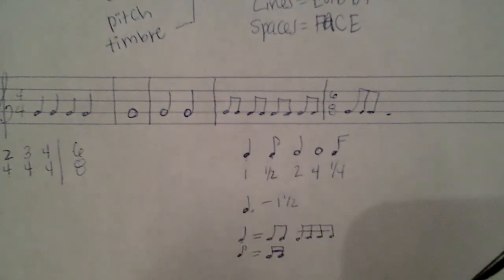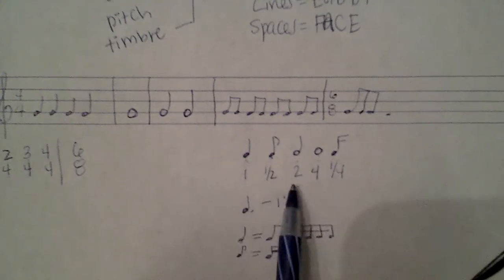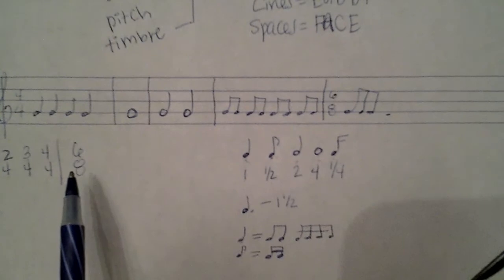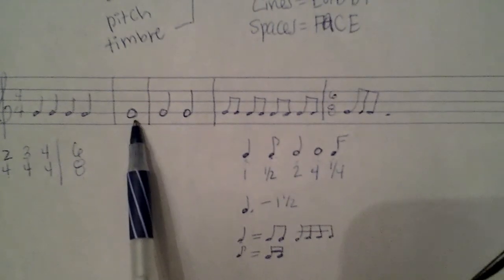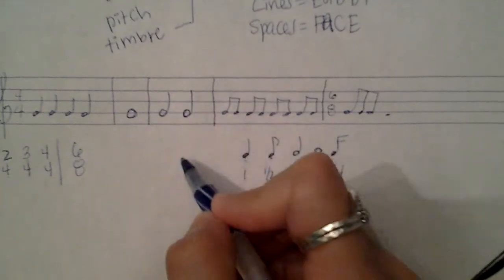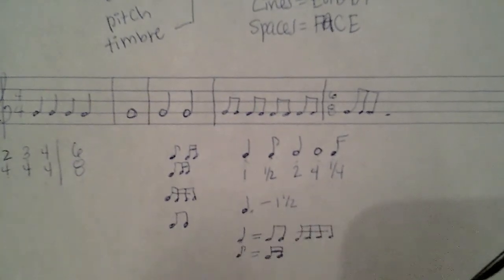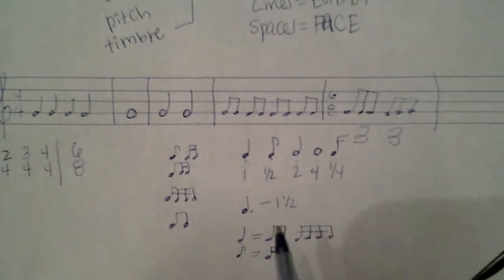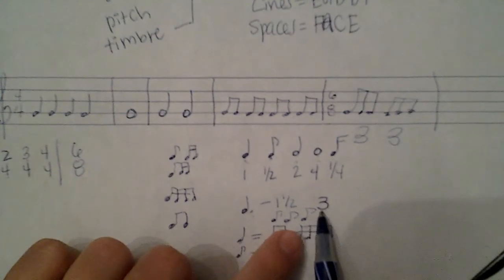Rhythm and Meter